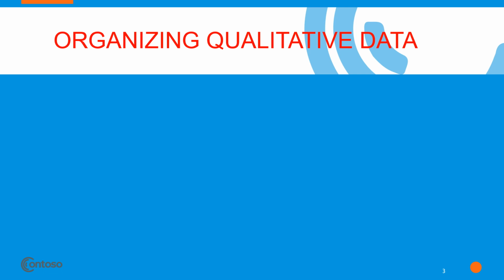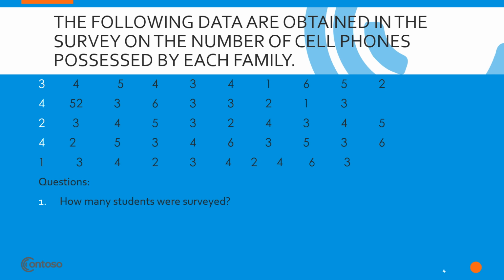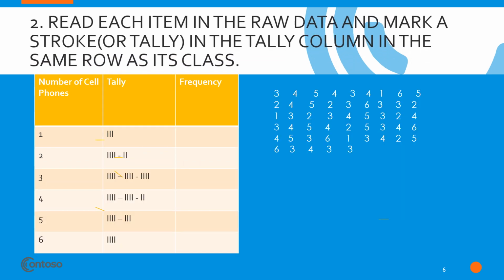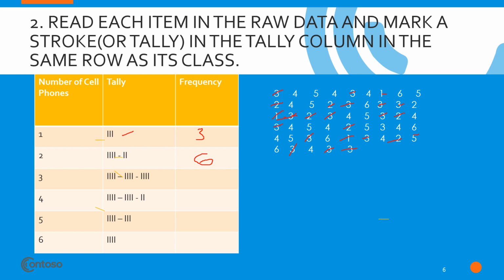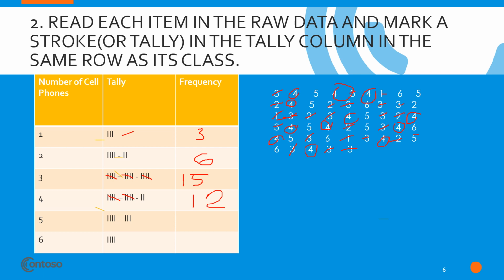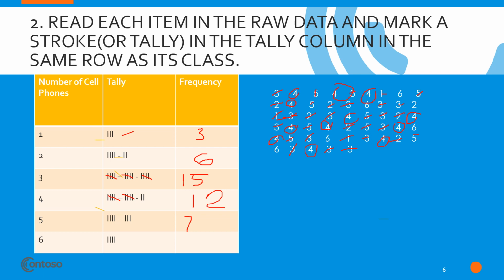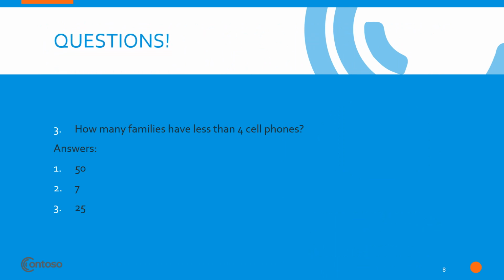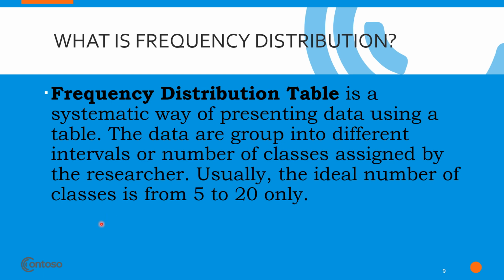How to organize data into a frequency table II Teacher Marife Adonis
Frequency Distribution Table is a systematic way of presenting data using a table. The data are group into different intervals or number of classes assigned by the researcher.